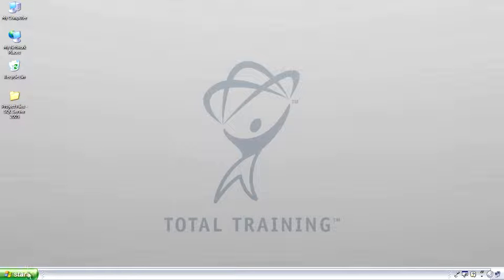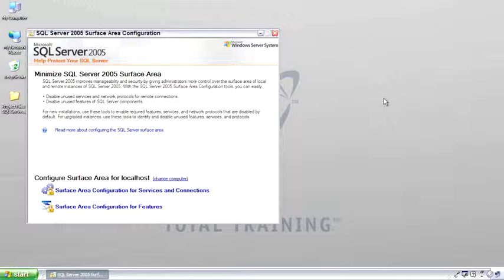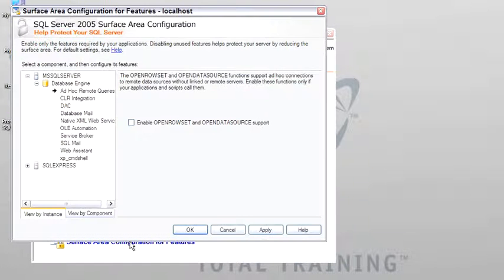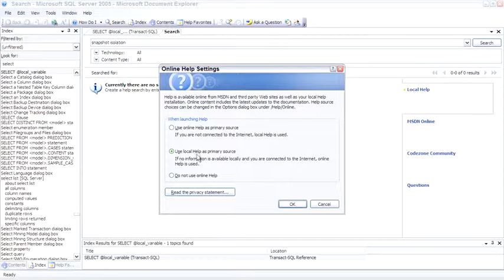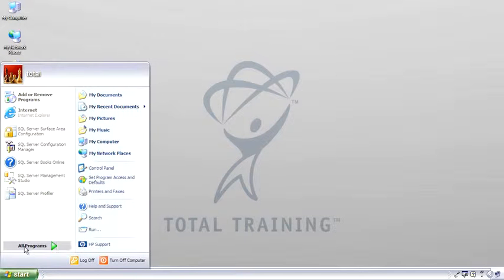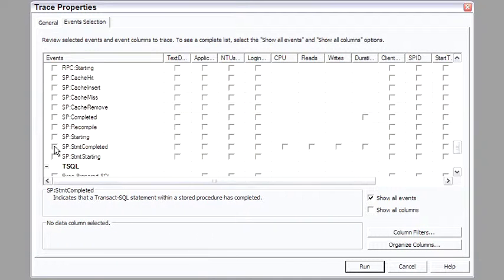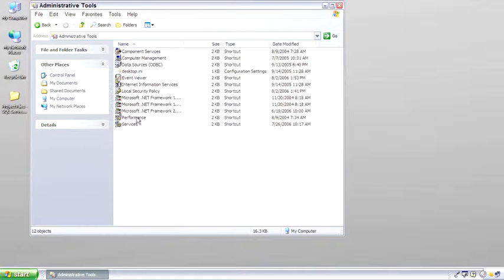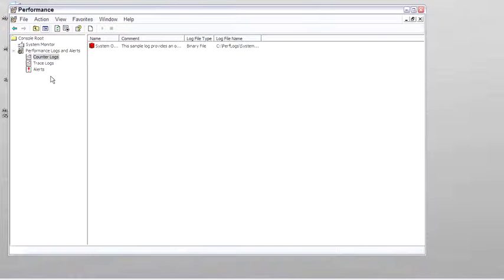2 Introducing the Tools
Lesson 1 SQL SERVER OVERVIEW

Learn SQL by PMP.